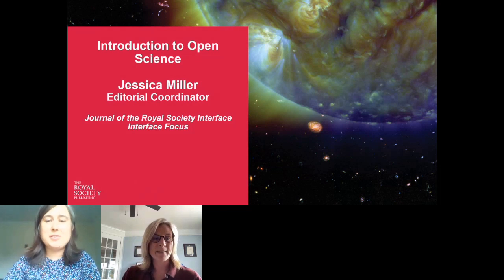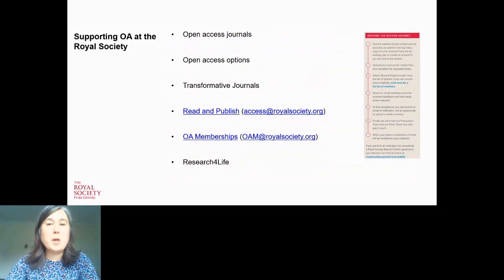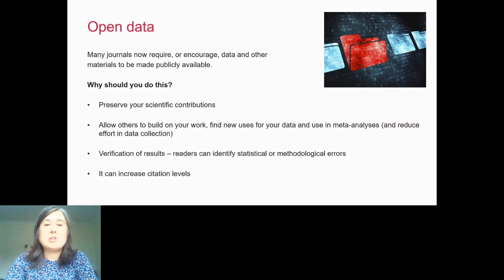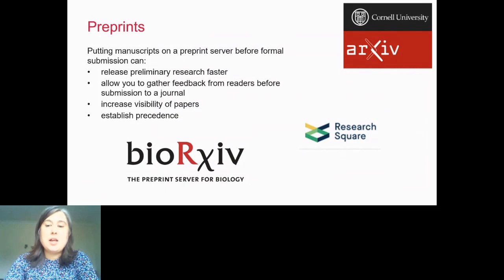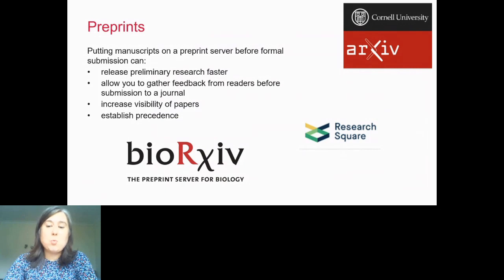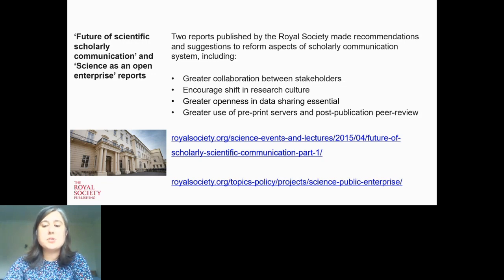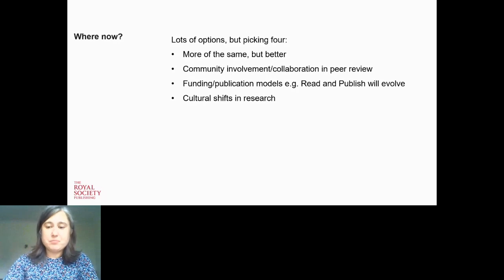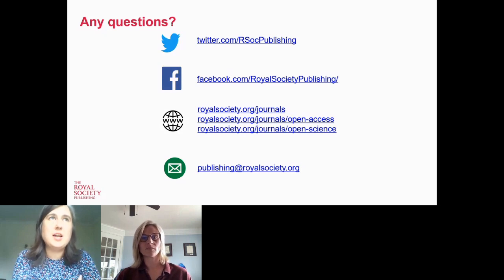June 26, 2023 - Introduction to Open Science - Jessica Miller - ISCBacademy Webinar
June 26, 2023 - Introduction to Open Science by Jessica Miller, The Royal Society - Hosted by ISCB - ISCBacademy Webinar